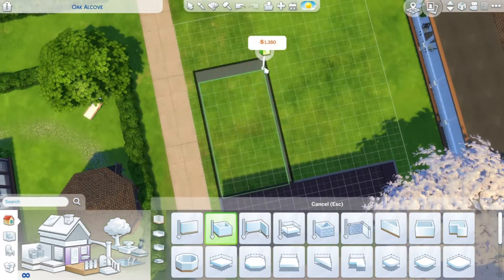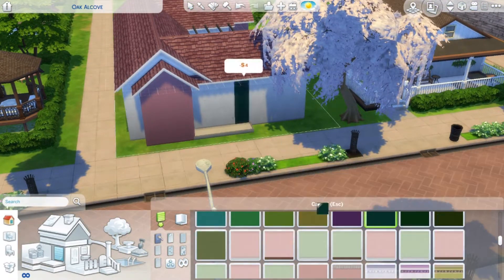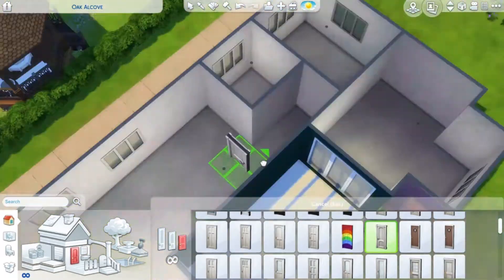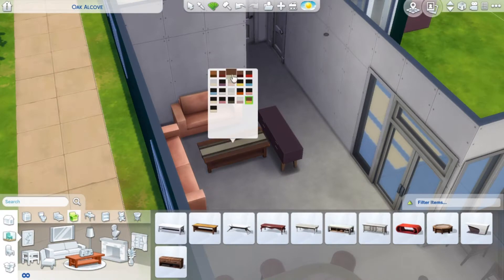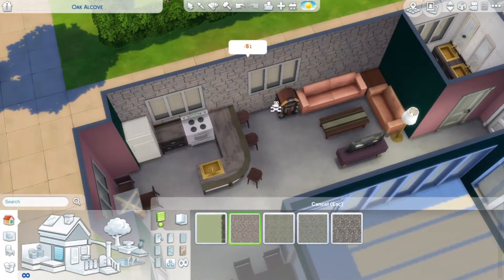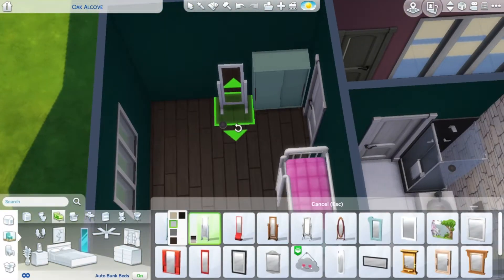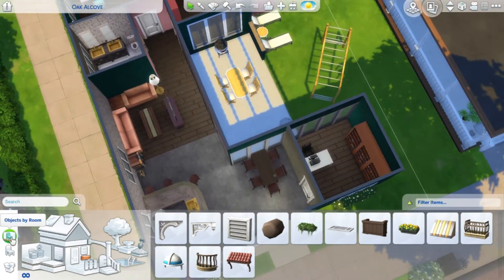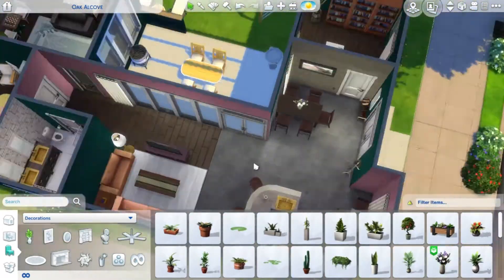PUZZLE to HOME | The Sims 4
In this video, I built a family home inspired by a colourful puzzle that I complete Ariel and her fish friend Flounder.

It has two bedrooms and two bathrooms. It's build on a 30x20 lot, costs 79299 simoleons and is base game only.